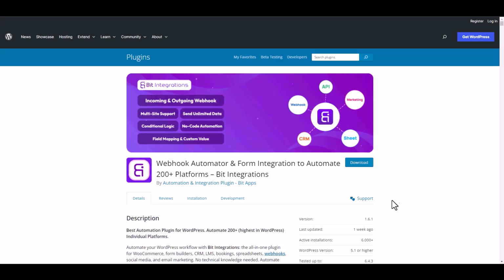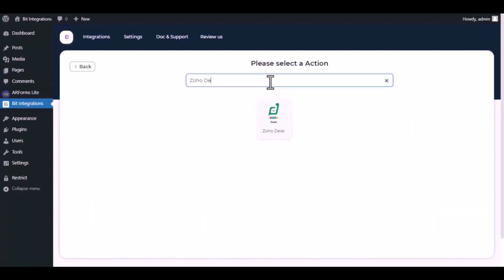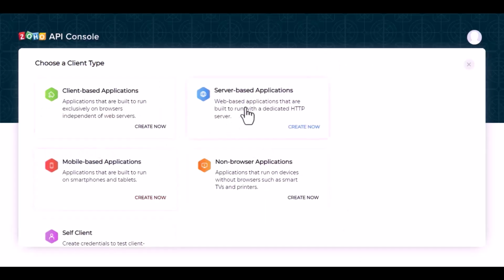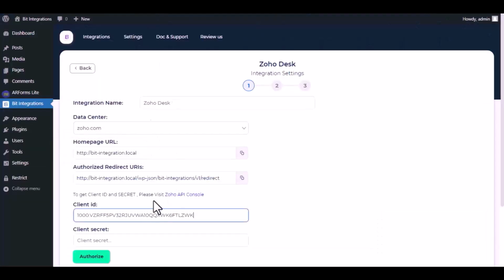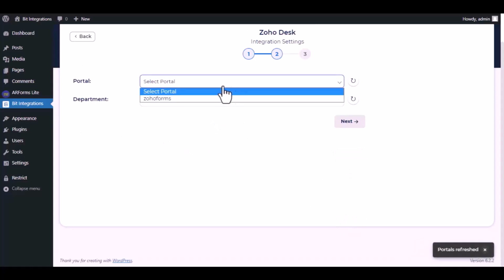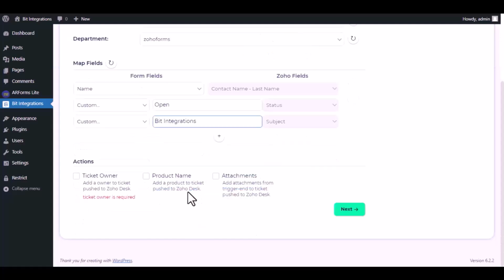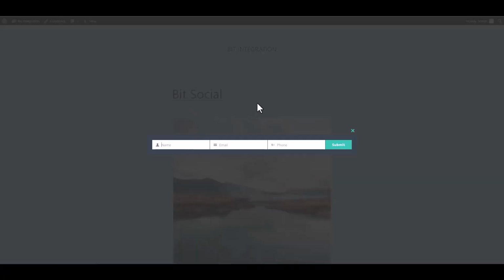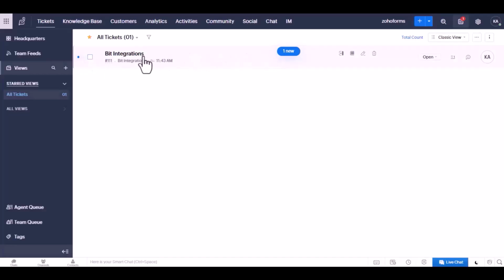Integrating Hustle with Zoho Desk | Step-by-Step Tutorial | Bit Integrations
🔌 Ready to elevate your customer service game? Dive into our latest tutorial where we demystify the integration of Hustle with Zoho Desk—an innovative online help desk software designd to create delightful customer experiences and empower your support agents. Learn the art of seamless integration with the user-friendly Bit Integrations WordPress plugin.

📋 In this comprehensive guide, we unveil the step-by-step process of merging Hustle with Zoho Desk using the intuitive Bit Integrations plugin. Witness the power of unified data exchange as we walk you through how this integration can optimize your customer support workflows, supercharge agent productivity, and cultivate robust customer-business relationships.

Key Highlights:
✅ Discover the magic of integration as we seamlessly connect Hustle and Zoho Desk through the Bit Integrations WordPress plugin.
✅ Explore the seamless flow of data between Hustle and Zoho Desk, revolutionizing your customer support operations for peak efficiency.

Whether you're a business owner, customer support enthusiast, or tech aficionado, integrating Hustle with Zoho Desk using Bit Integrations can redefine the way you handle customer interactions.